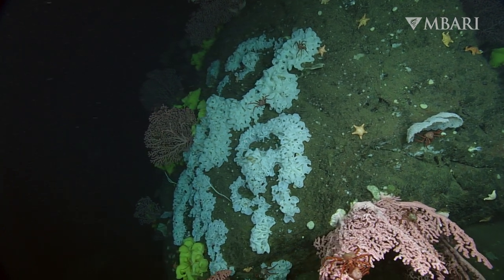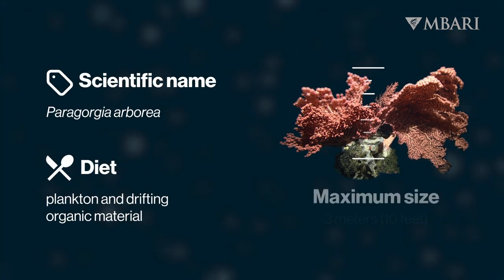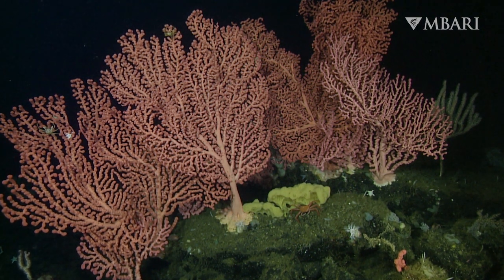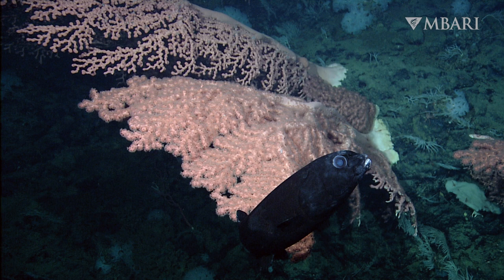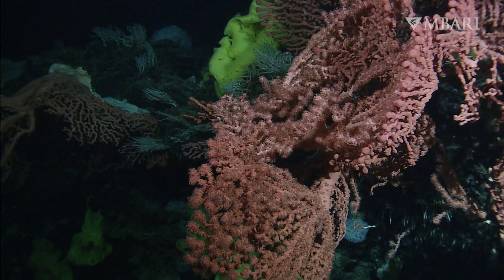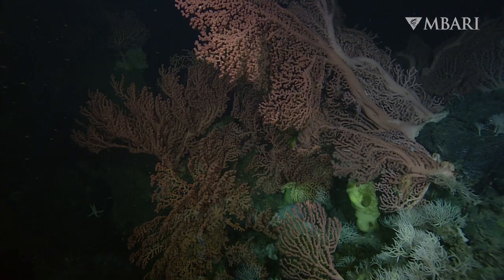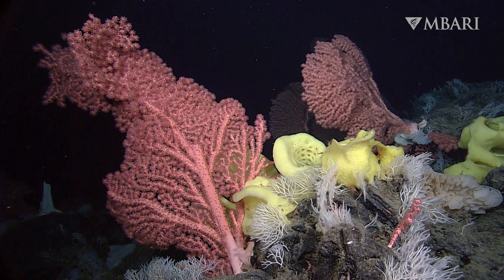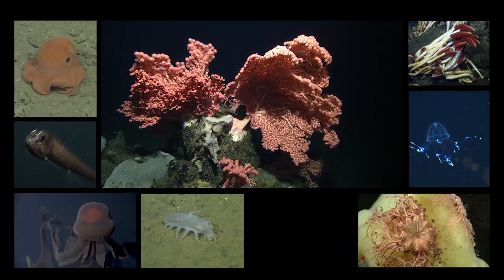Deep-sea bubblegum corals create a whimsical wonderland teeming with life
Deep beneath the ocean’s surface, fantastical forests teem with life. Towering mountains called seamounts dot the deep seafloor and create oases of life. Sometimes growing as tall as a horse, the bubblegum coral (Paragorgia arborea) fans knobby branches into the currents. Paragorgia’s feathery polyps feast on plankton and other organic matter carried by currents washing over seamount slopes.

For nearly 20 years, we’ve studied the deep-sea coral communities that thrive on local seamounts. Our underwater robots revealed ancient bubblegum corals on Davidson Seamount, an extinct underwater volcano about 80 miles southwest of Monterey. We documented a stunning diversity of corals—including some species new to science—at this hotspot of marine life. Thanks to public support, these coral gardens are now protected. In 2008, resource managers expanded the Monterey Bay National Marine Sanctuary to include Davidson Seamount.

Closer to shore, we’ve deployed a suite of high-tech instruments to study the Paragorgia population at Sur Ridge off the Big Sur coast. By monitoring these coral gardens, we saw how the feeding habits of bubblegum corals change with the season. Time-lapse photography has revealed that bubblegum corals also feed with the daily tides as currents bring food. These daily and seasonal rhythms underscore how deep-sea animals and environments are connected to the surface waters above. Understanding a day in the life of a bubblegum coral can help us understand how a changing ocean will affect this keystone species.

Help us spread the word about protecting the important, but rarely seen, habitats deep below the ocean’s surface. Together, we are a powerful voice for change. The future of the ocean is in our hands.

Learn more about this and other fascinating animals of the deep

Script writer: Raúl Nava
Editor: Ted Blanco
Narrator: Lonny Lundsten
Motion Graphics: Madeline Go
Production team: Heidi Cullen, Madeline Go, Larissa Lemon, Raúl Nava, Kyra Schlining, Nancy Jacobsen Stout, Susan von Thun
Music: ‘Warm cinematic soundscape 1’ by The Turquoise Moon and ‘ambient meditation relaxation’ by Media Music Group

References:
Barry, J.P., D. Graves, C. Kecy, C. Lovera, C. Okuda, C.A. Boch, and J.P. Lord (2017). Chasing the future: How will ocean change affect marine life? Oceanography, 30(4): 60-71.

Bessho-Uehara, M., W.R. Francis, and S.H.D. Haddock (2020). Biochemical characterization of diverse deep-sea anthozoan bioluminescence systems. Marine Biology, 167(8): 1-19.

Boch, C.A., A. DeVogelaere, E. Burton, C. King, J. Lord, C. Lovera, S.Y. Litvin, L. Kuhnz, and J.P. Barry (2019). Coral translocation as a method to restore impacted deep-sea coral communities. Frontiers in Marine Science, 6: 540.

Girard, F., S.Y. Litvin, A. Sherman, P. McGill, A. Gannon, C. Lovera, A. DeVogelaere, E. Buron, D. Graves, A. Schnittger, and J. Barry (2022). Phenology in the deep sea: seasonal and tidal feeding rhythms in a keystone octocoral. Proceedings of the Royal Society B, 289: 20221033.

Lundsten, L., J.P. Barry, G.M. Cailliet, D.A. Clague, A.P. DeVogelaere, and J.B. Geller (2009). Benthic invertebrate communities on three seamounts of southern and central California, USA. Marine Ecology Progress Series, 374: 23-32.

McClain, C.R., L. Lundsten, J. Barry, and A. DeVogelaere (2010). Assemblage structure, but not diversity or density, change with depth on a northeast Pacific seamount. Marine Ecology, 31: 14-25.